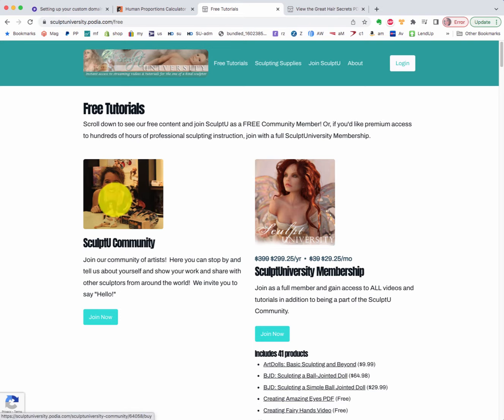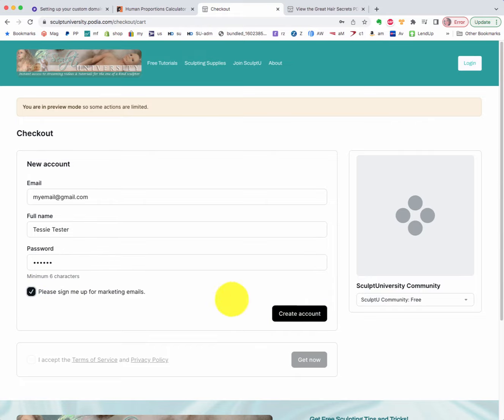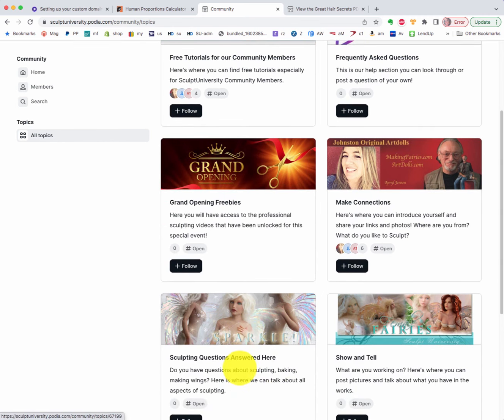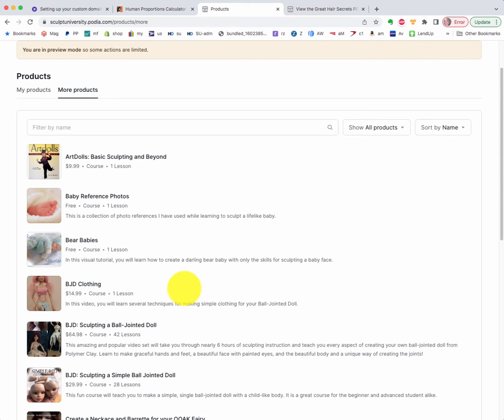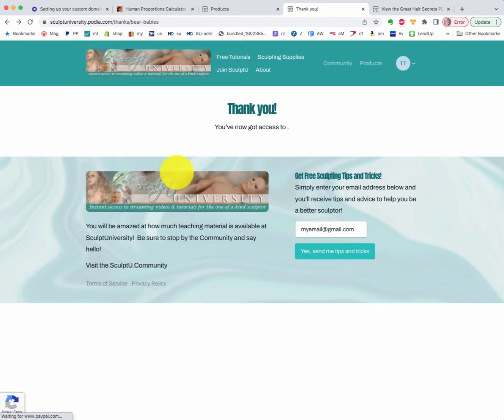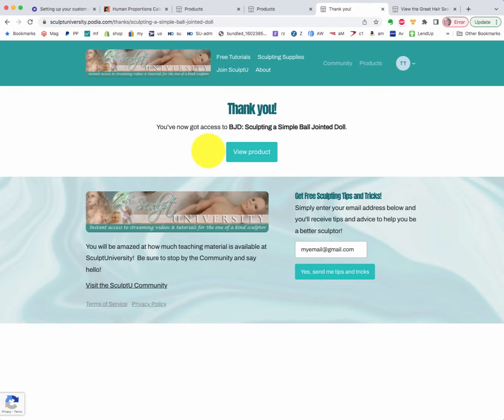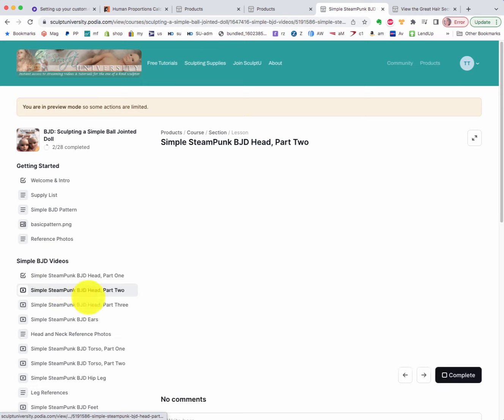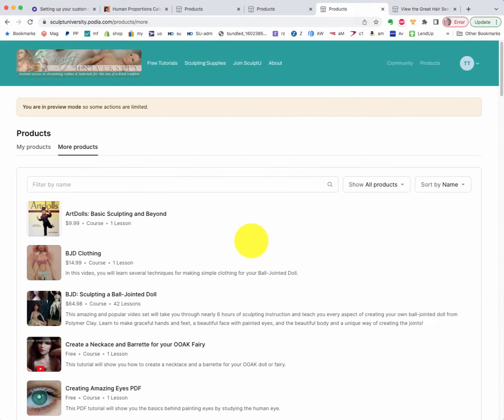A Peek Inside the New Sculpt U! Get a discount code inside! MakingFairies.com & SculptUniversity.org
SculptUniversity is having a grand opening this week!  Stop by for freebies and discount codes and Join our free SculptU community!

Sign up for our free newsletter and enjoy new tips and tricks brought to your email weekly.

Sculpting Supplies and Instructional DVDs can be found at MakingFairies.com and SculptUniversity.org